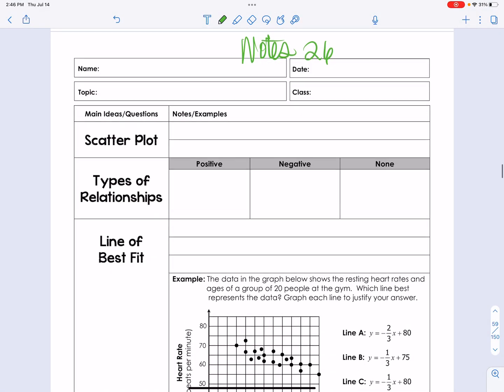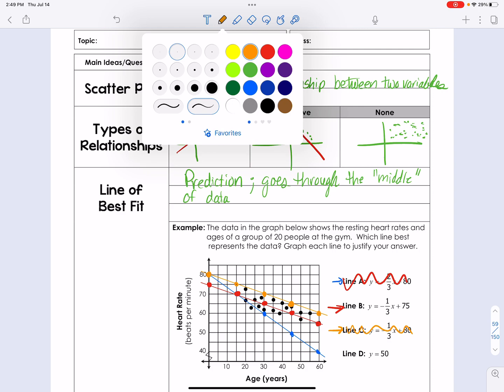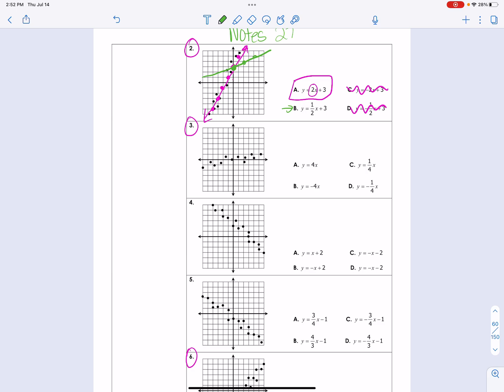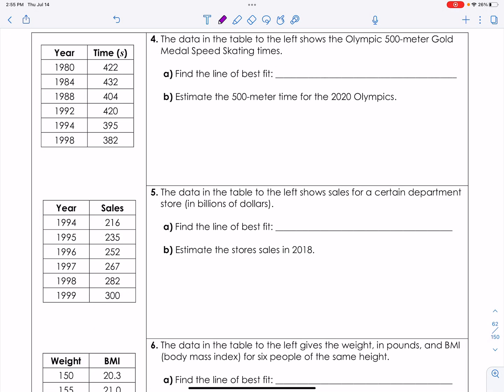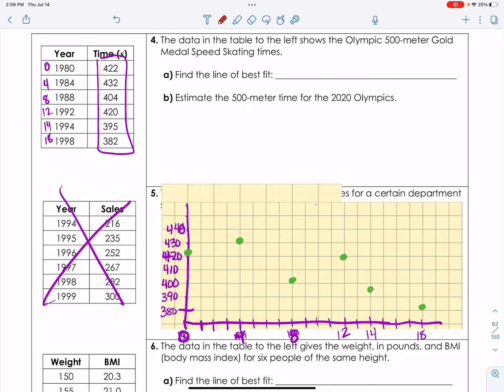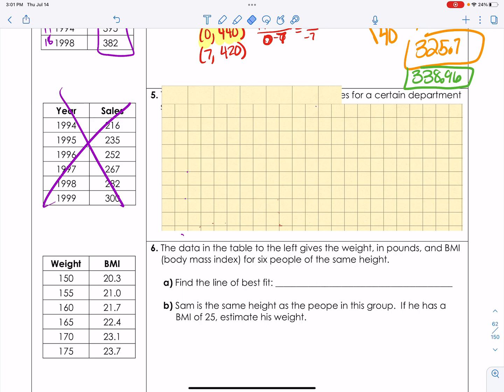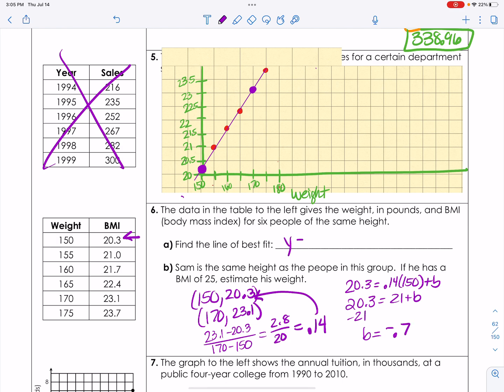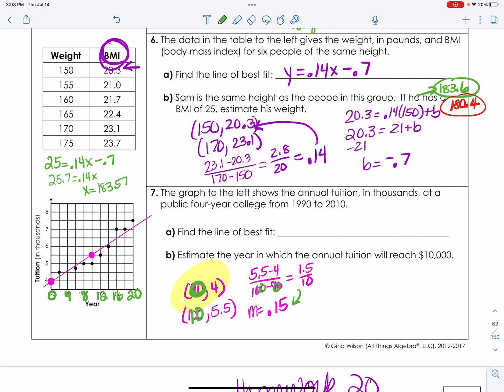Alg1_Unit4_Scatter